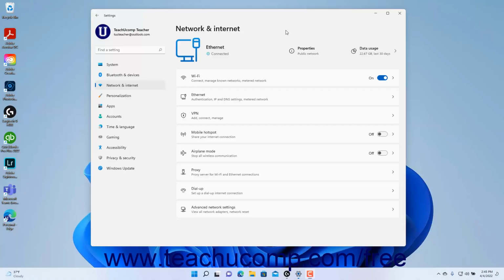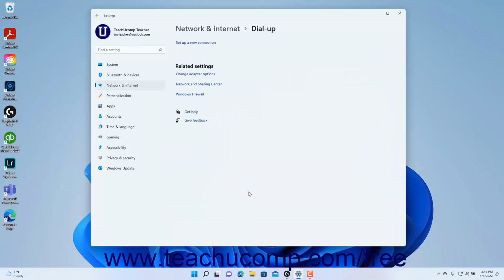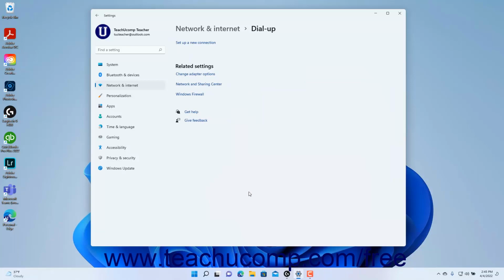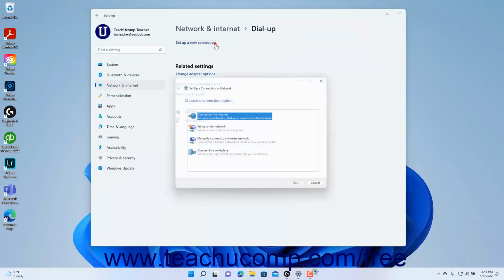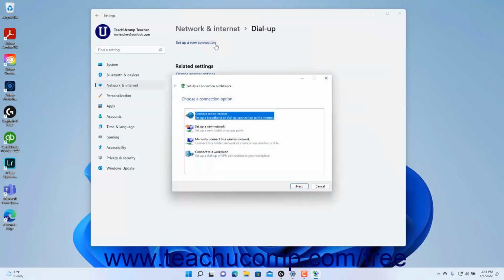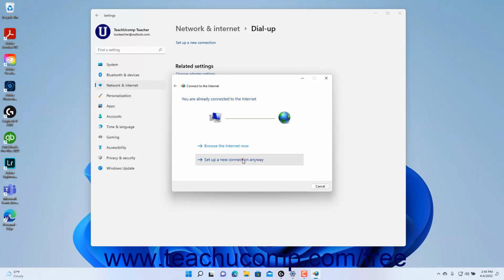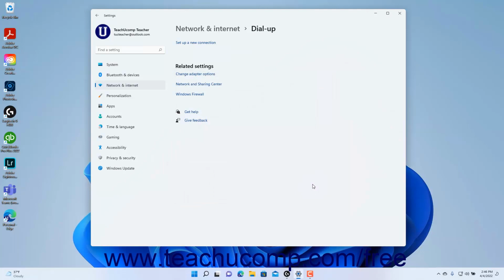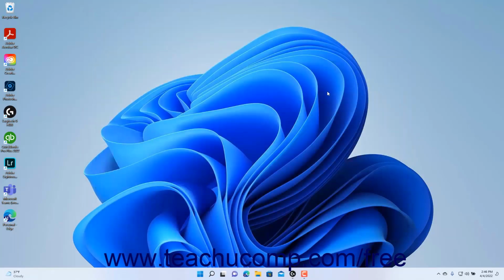Learn How to Change the Dial-up Settings in Windows 11: A Training Tutorial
Learn how to change the dial-up settings in Windows 11 A clip from Mastering Windows Made Easy.